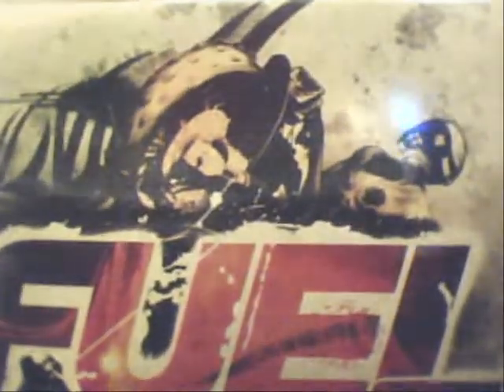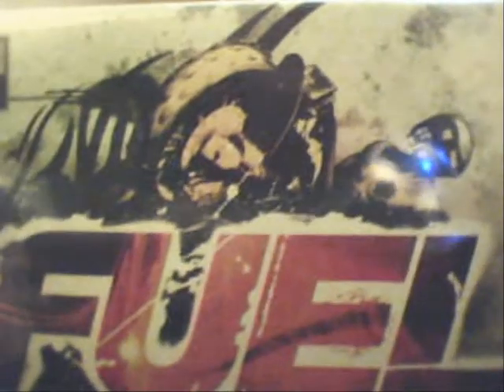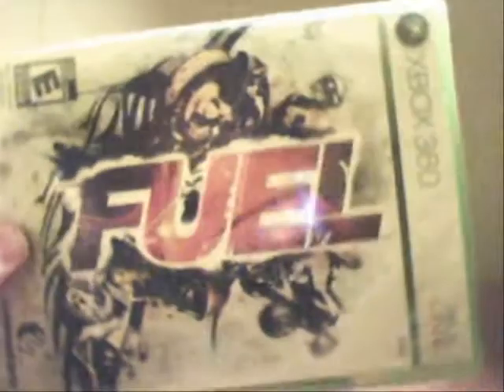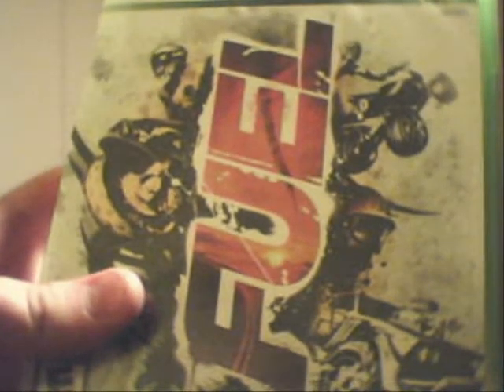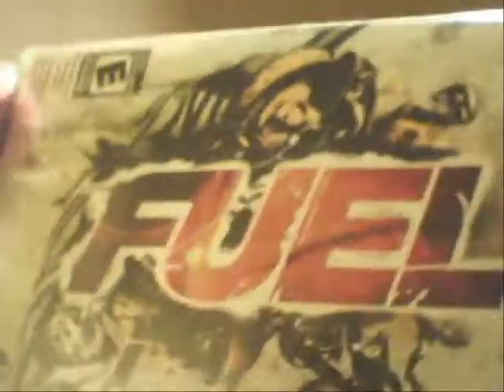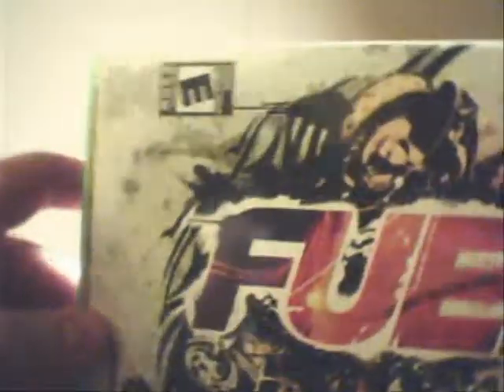Fuel Xbox 360 Unboxing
Im all Fueled up!, though you guys might wanna see.